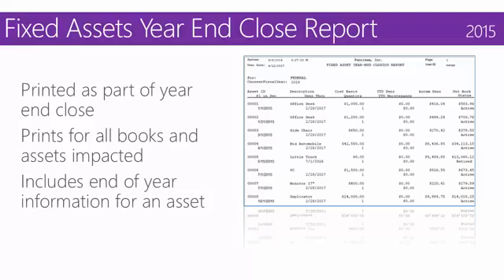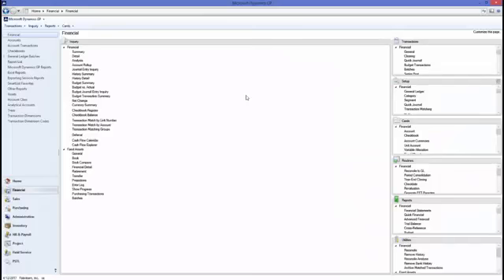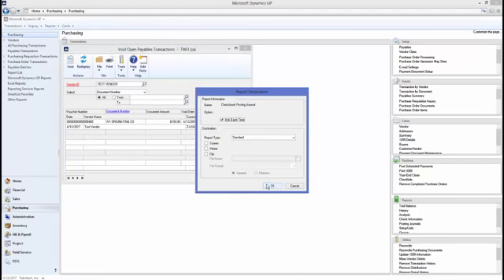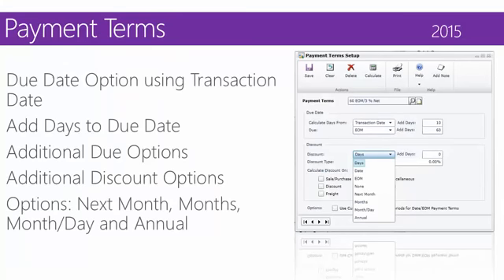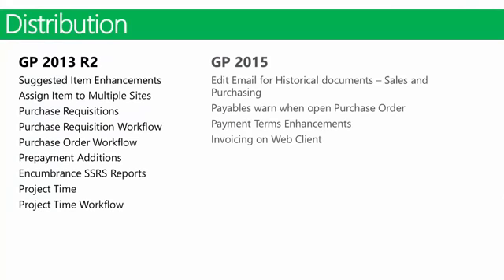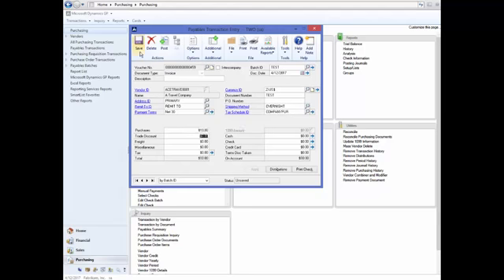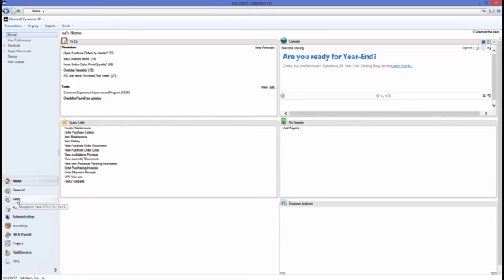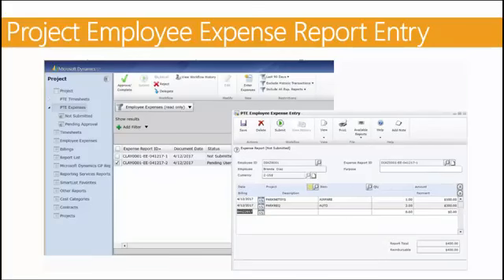Microsoft Dynamics GP 2015 New Features Applications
See how Microsoft Dynamics GP 2015 new applications can improve your business operations.

Find out why TGO recommends Microsoft Dynamics GP 2015